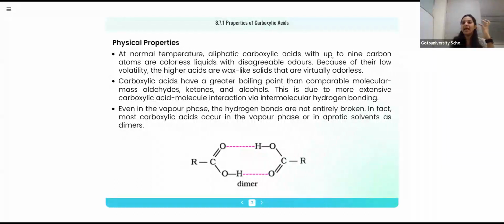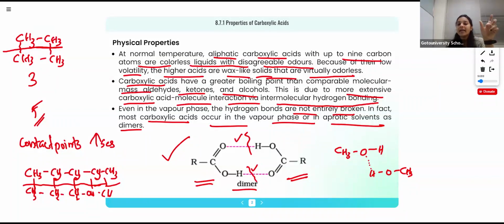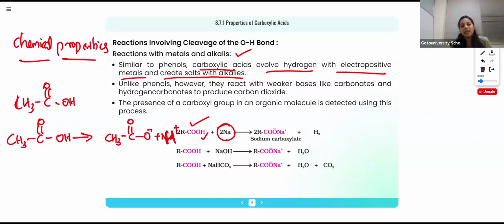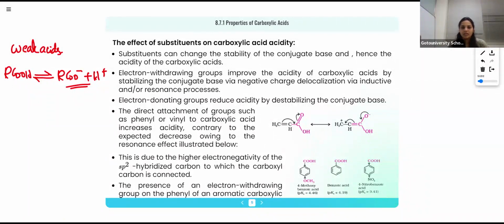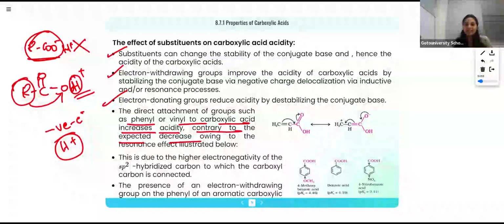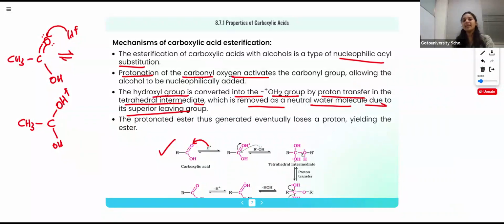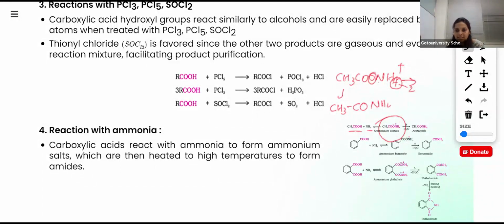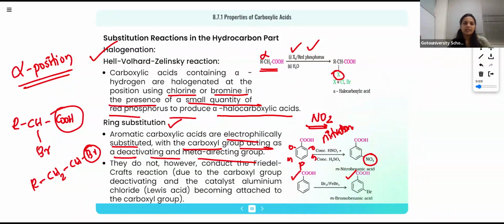Chapter 8: A Deep Dive into the Properties of Carboxylic Acids for CBSE Class 12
In this video, we have covered Chemistry:
Chapter No. 8 - Aldehydes | Batch 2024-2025
Topic: Properties of Carboxylic Acids